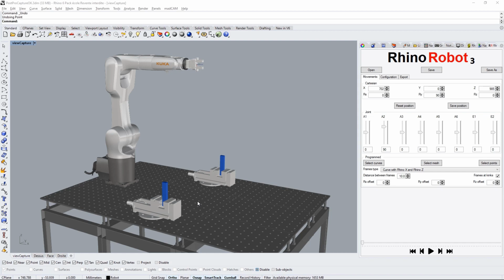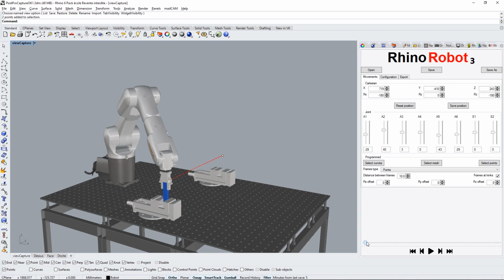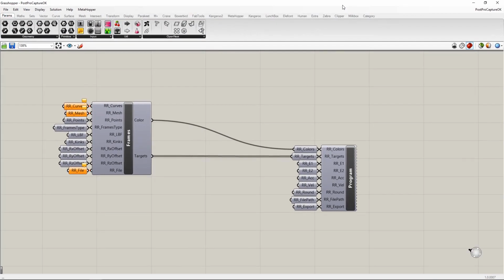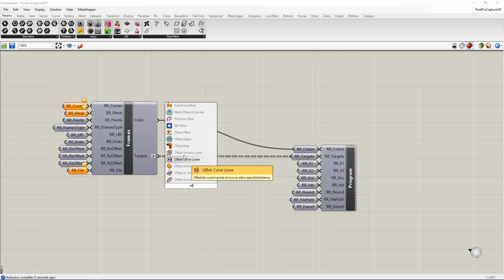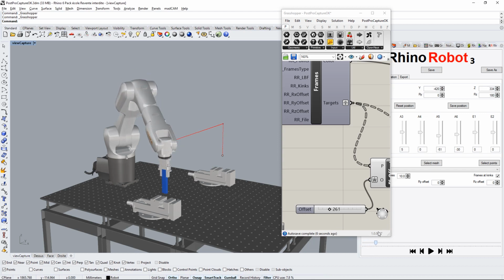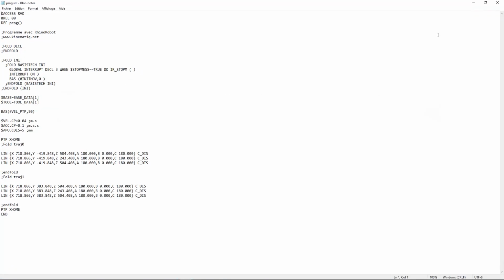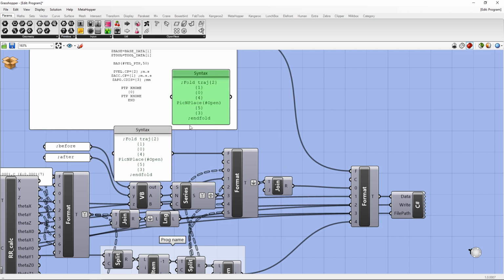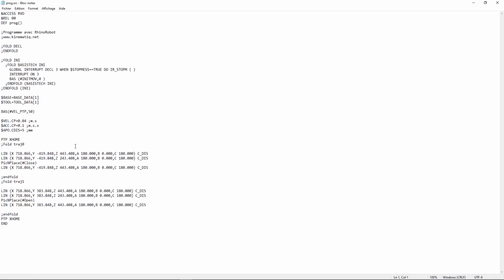RhinoRobot 3: How to customize the post processor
In this video we will look at how to access and customize the post processor of RhinoRobot in order to pick and place an item.